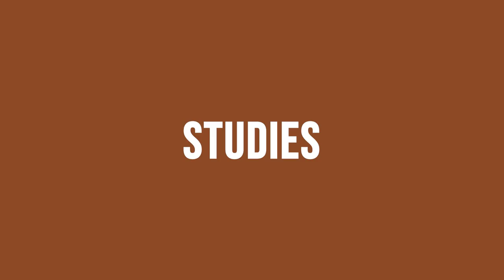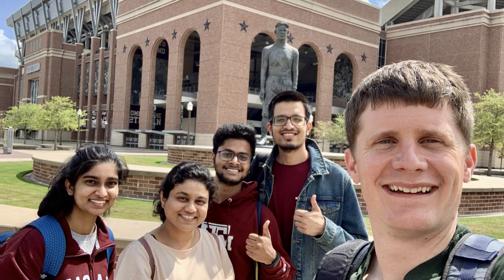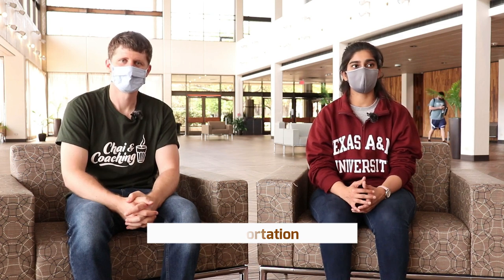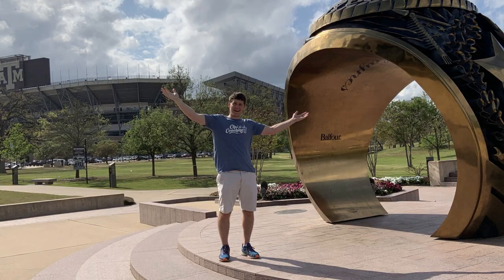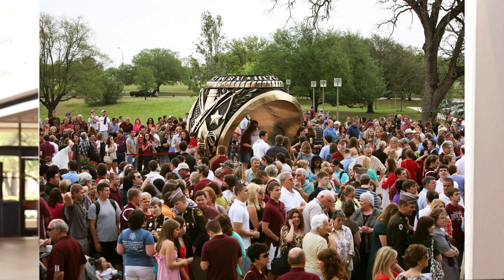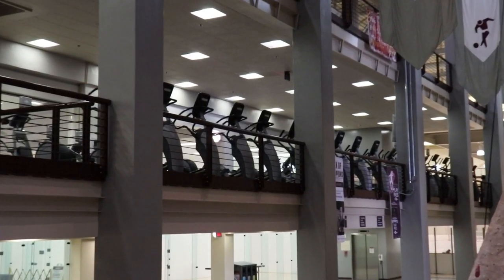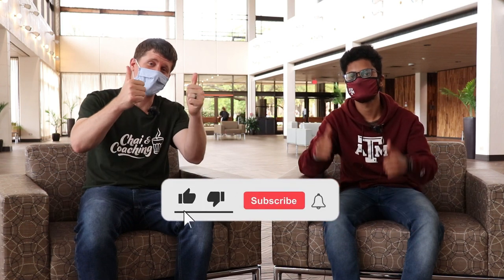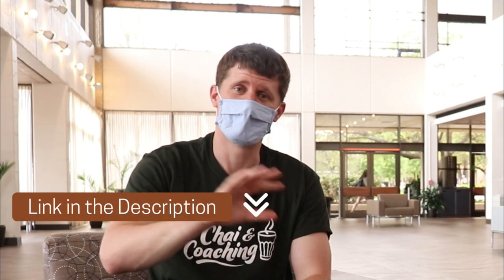Texas A&M University Student Review | TAMU Tuition, Scholarships, Courses & Jobs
💡Learn all about studying abroad at Texas A&M University in College Station as international students.

⏰ Time Stamps ⏰
00:00 Texas A&M International Student Review
1:05   Tuition Fees & Cost of Living
3:38   Scholarships & Saving Money
4: 13  TAMU Transportation
6:38   Top Courses & Degrees
7:33   Student Organizations
8:33   On Campus Jobs
10:23 Internships & Full Time Jobs

Chai & Coaching is all about guiding international students and professoinals to success on their cross-cultural journeys!